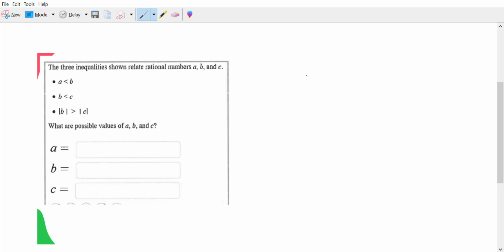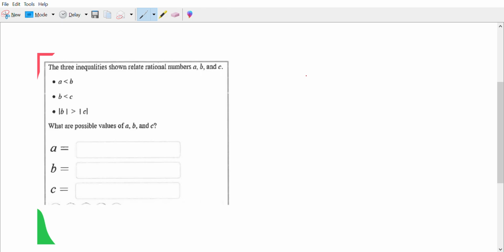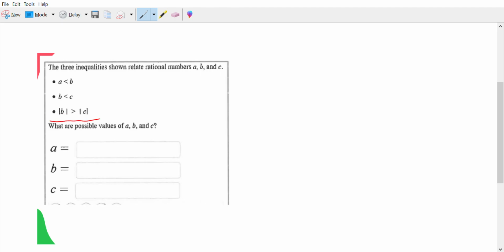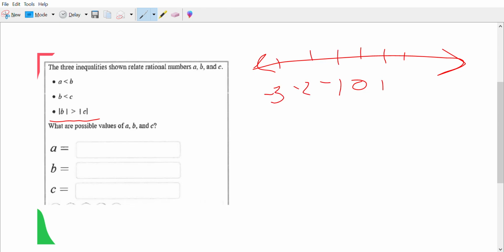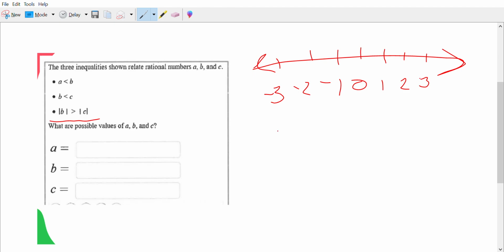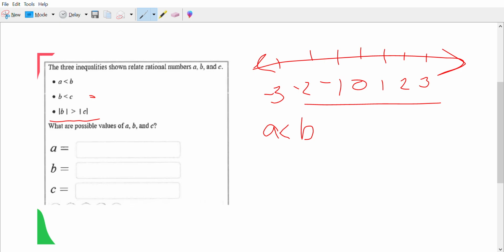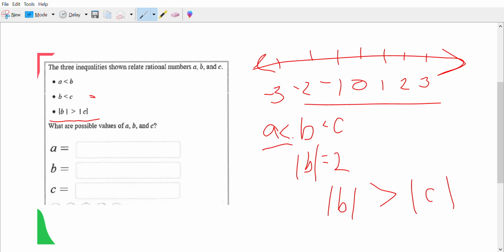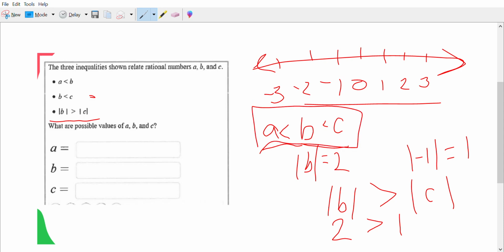ost practice slide 86